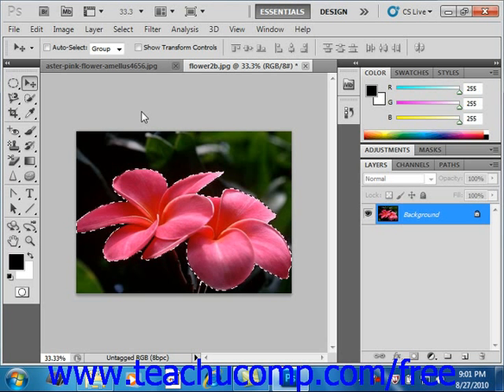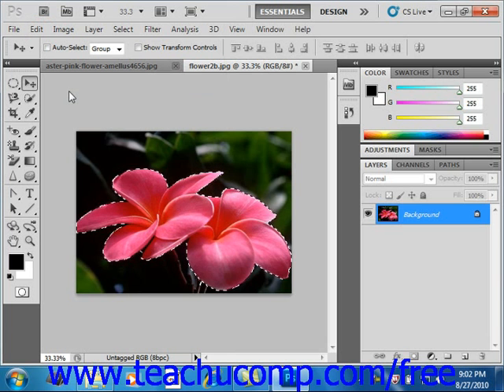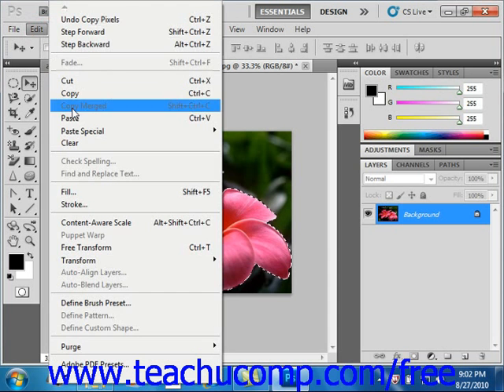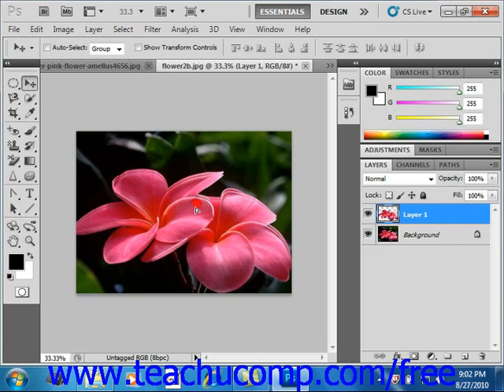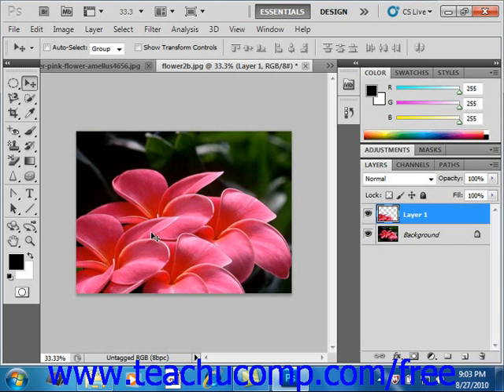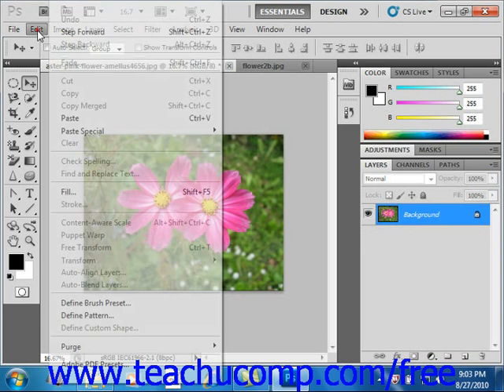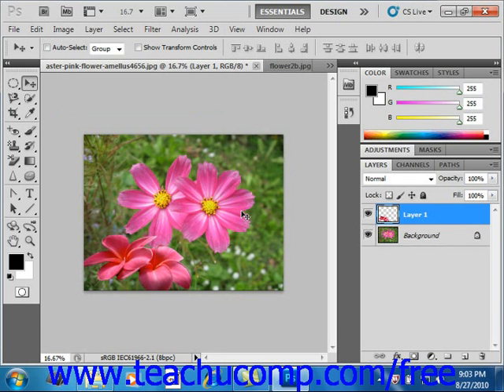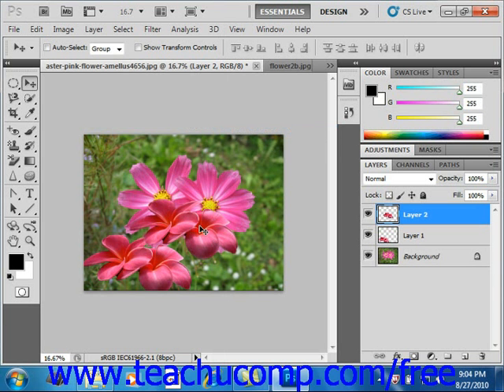Photoshop CS5 Tutorial Copying & Pasting Pixel Selections Adobe Training Lesson 7.11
Learn how to copy and paste pixel selections in Adobe Photoshop A clip from Mastering Photoshop Made Easy v. CS5. - the most comprehensive Photoshop tutorial available. Visit us today!